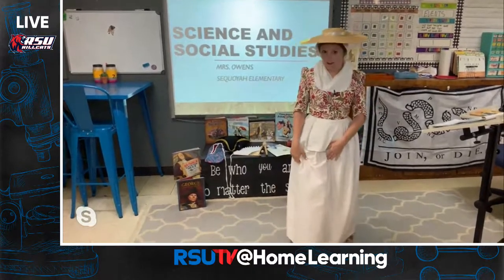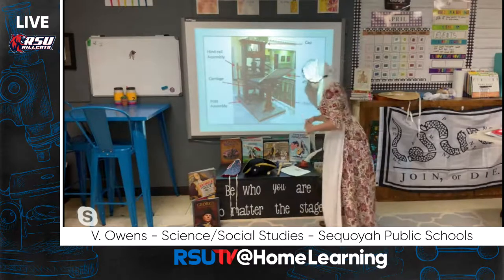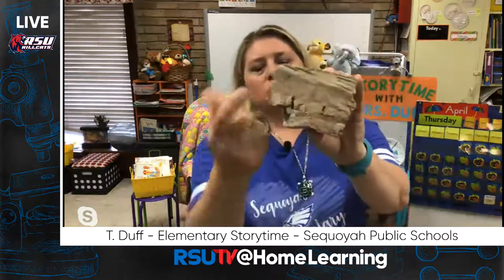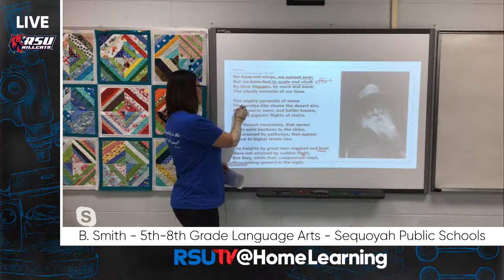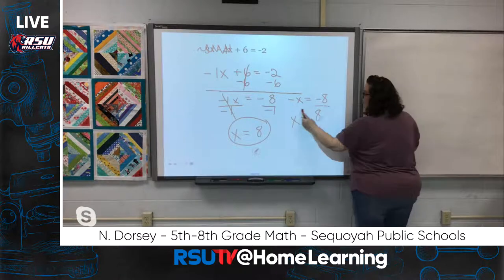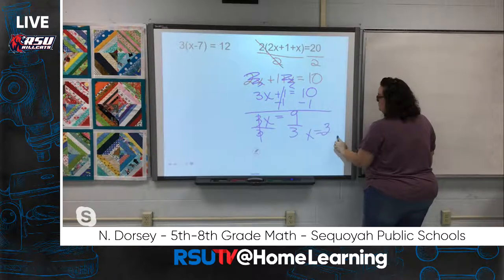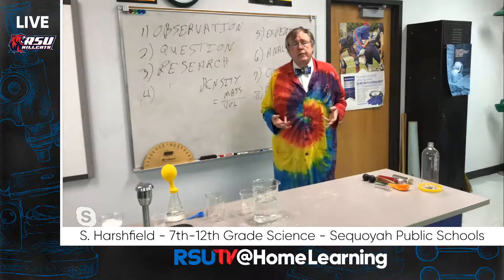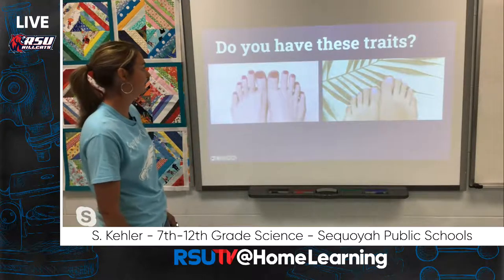RSU TV @HomeLearning April 30th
Today’s Schedule
9:00am – V. Owens – Science/Social Studies – Elementary
9:30am – T. Duff – Storytime – Elementary
10:00am – B. Smith – Language Arts – Grades 5-8
10:30am – N. Dorsey – Math – Grades 5-8
11:00am – S. Harshfield – Science – Grades 5-8
11:30am – S. Kehler – Science – Grades 7-12